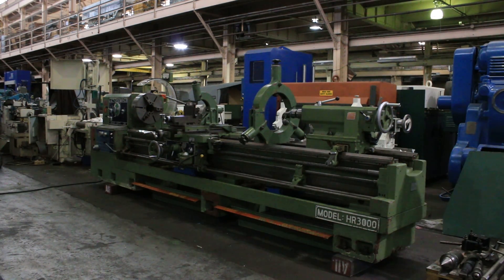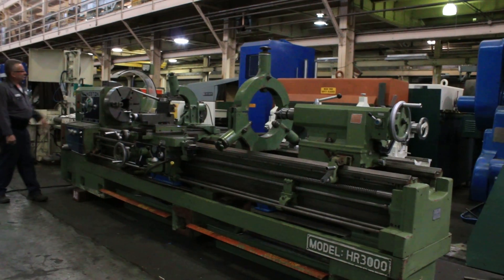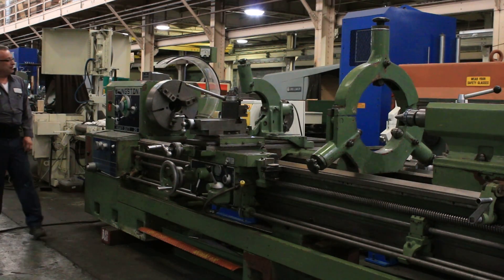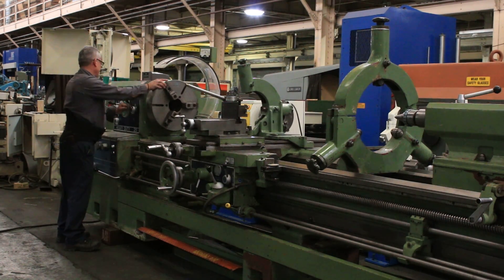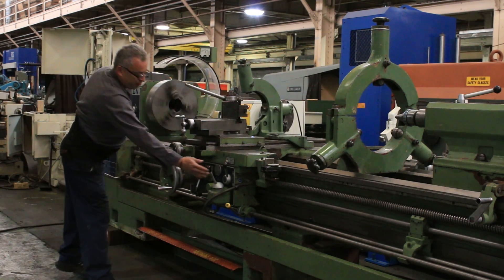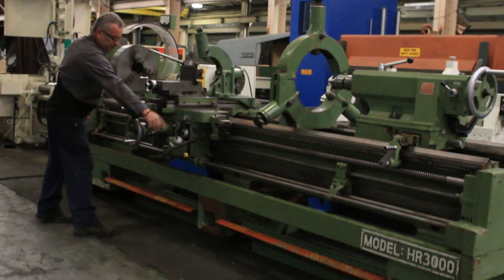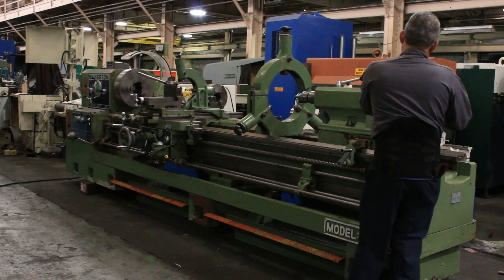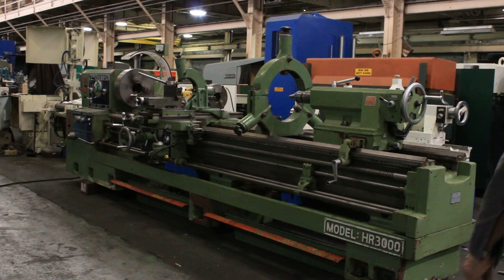25"/36" X 120" KINGSTON GAP BED ENGINE LATHE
25"/36" X 120" KINGSTON GAP BED ENGINE LATHE
MODEL: 25" HR-3000,  S/N: 03691219,  YEAR: 1981

SPECIFICATIONS:
CROSS FEEDS HALF OF LONGITUDINAL SETTING
ENGLISH THREADING RANGE(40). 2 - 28 TPI
METRIC THREADING RANGE(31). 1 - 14MM
APPROXIMATE FLOOR SPACE. 55"W x 204"L

EQUIPPED WITH:
  - 24" 4-JAW CHUCK
  - 18" 3-JAW CHUCK
  - FACEPLATE
  - ROLLER TYPE STEADY REST
  - FOLLOW REST
  - TRAV-A-DIAL FOR LONGITUDINAL CARRIAGE TRAVEL
  - ALORIS MODEL: DA TOOLPOST
  - TWO SPEED TAILSTOCK
  - COOLANT SYSTEM
  - FOOT BRAKE
  - RAPID TRAVERSE
  - HARDENED& GROUND BEDWAYS
  - 20 HORSE POWER MAIN DRIVE MOTOR